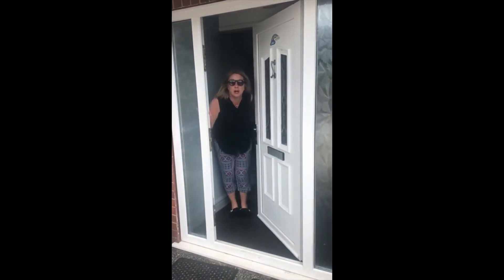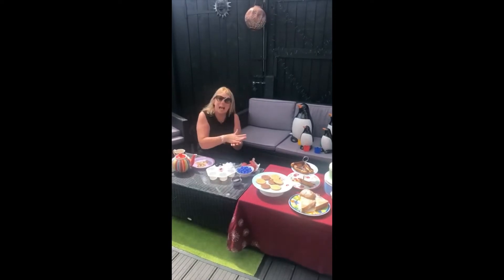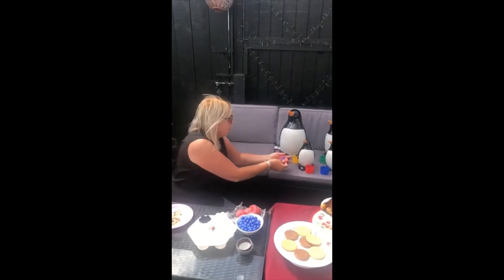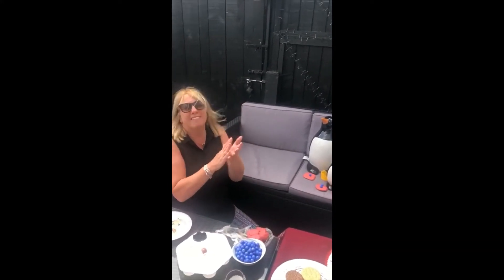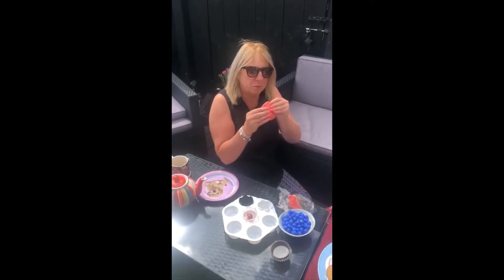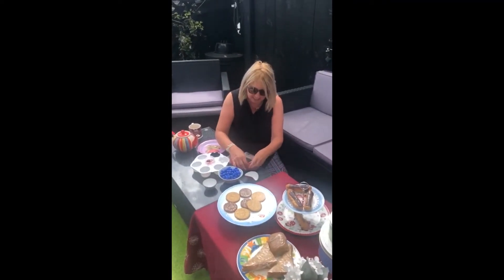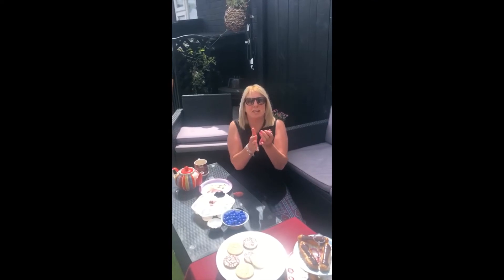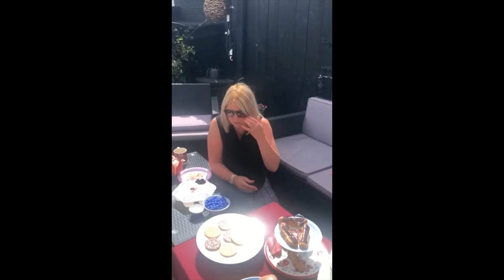Get your dough ready for a tea party dough disco with Mrs. Tapley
Tea party dough disco